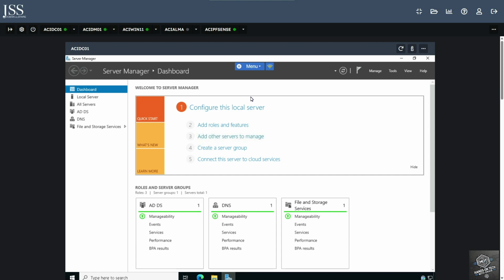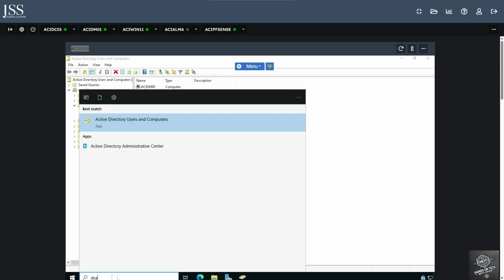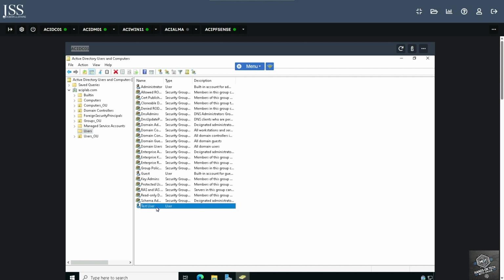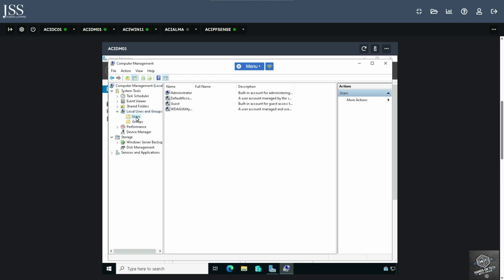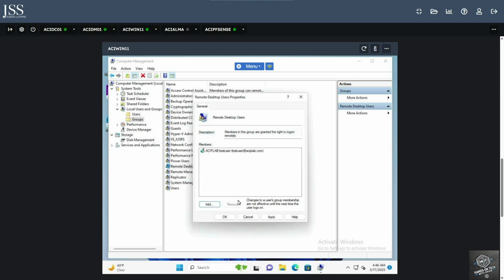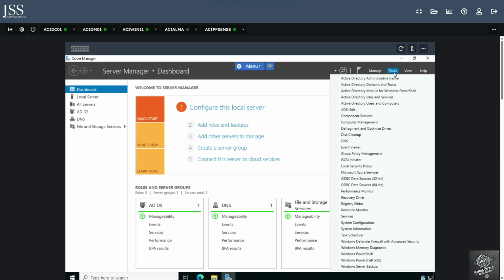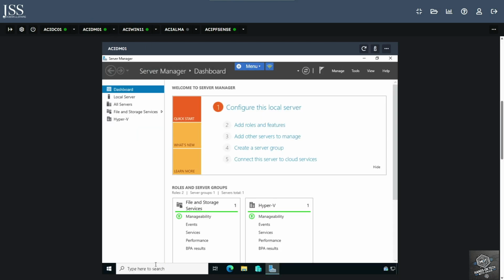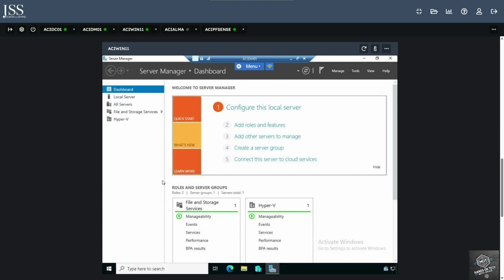How to Enable Remote Desktop Access for a User in Active Directory | Step-by-Step Guide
🔹 Learn how to grant Remote Desktop access to an existing Active Directory user! 🔹

In this tutorial, I’ll guide you through the process of:
✅ Adding a user to the Remote Desktop Users group
✅ Assigning the user appropriate permissions for Remote Desktop access
✅ Applying necessary Group Policy settings for RDP
✅ Running gpupdate /force to apply changes
✅ Verifying that the user can successfully connect via Remote Desktop

🎯 Commands & Tools Used in This Video:
📌 Active Directory Users and Computers (dsa.msc)
📌 Group Policy Management (gpmc.msc)
📌 Remote Desktop Connection (mstsc)
📌 gpupdate /force command

Background-Track: @halalbeats